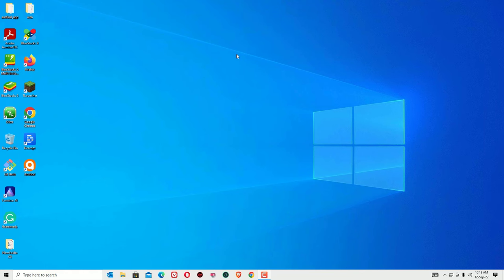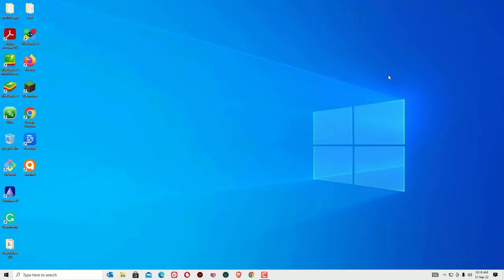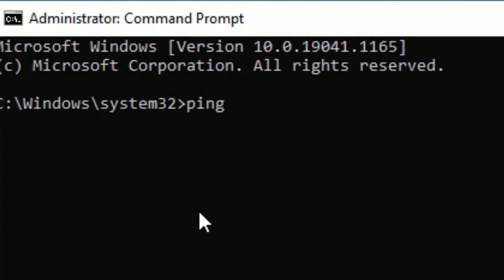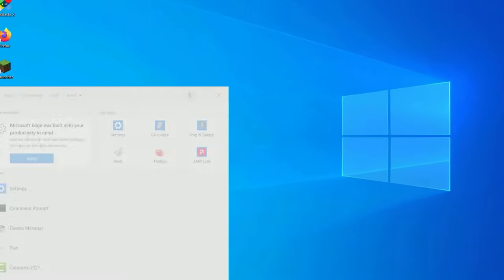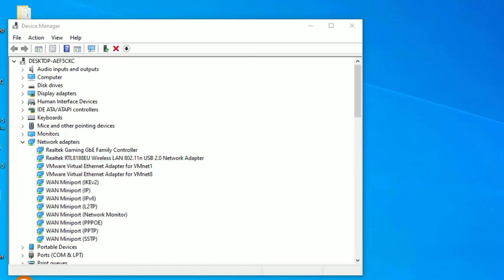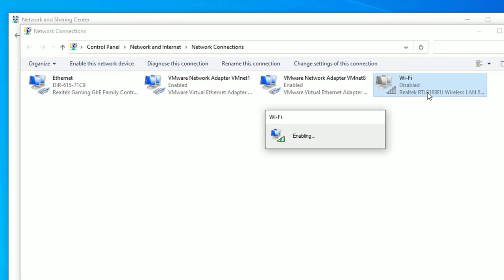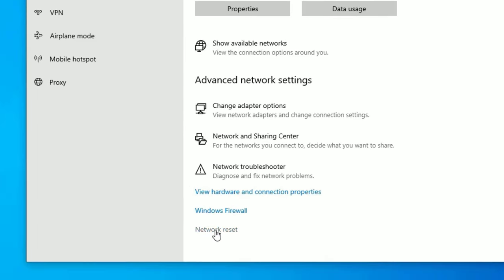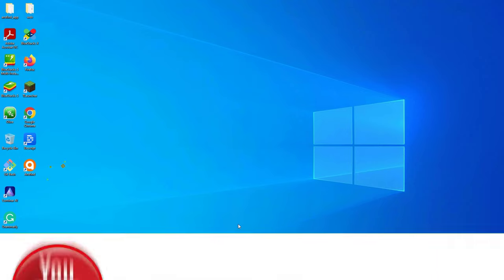*WIFI NOT SHOWING UP ON WINDOWS 10 - SOLUTION TO FIX WIFI MISSING! [2022]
WIFI Not Showing In Windows 10! The solution to Fix Wi-Fi Option Missing in Windows 10.